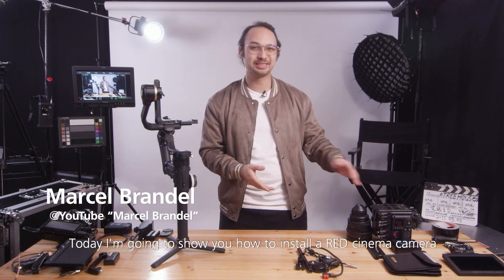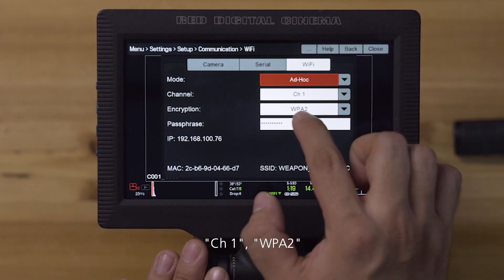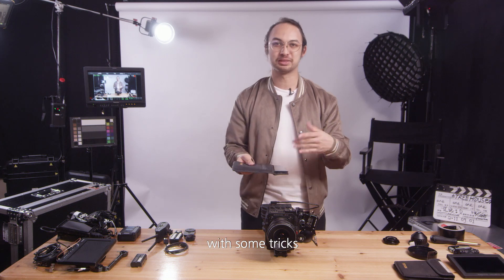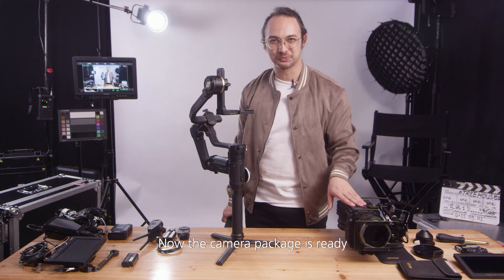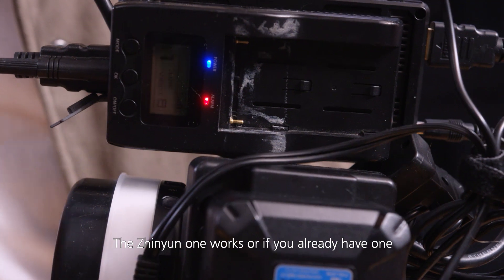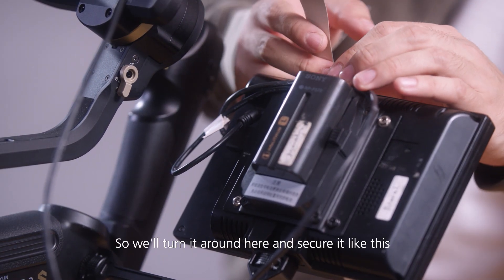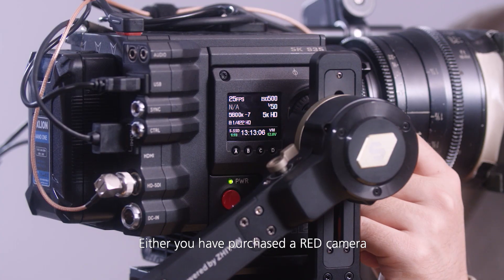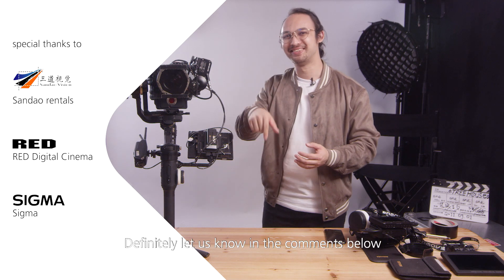Zhiyun Crane 3S OFFICIAL tutorials D5 how to mount RED with cine lens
Hi everyone, the long awaited offical Zhiyun Crane 3S tutorials are out. I hope this will help you and put any technical obstacles out of your way when creating your next awesome project.